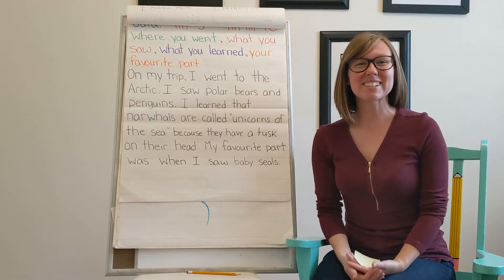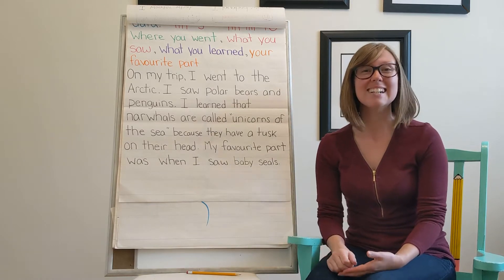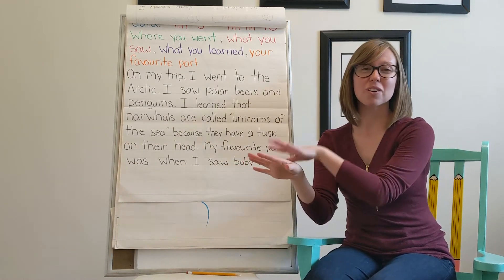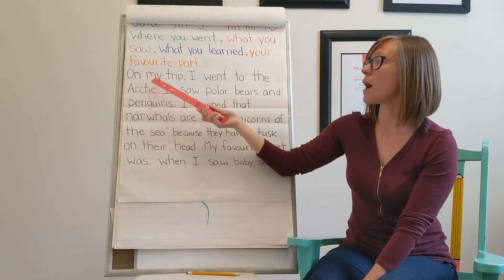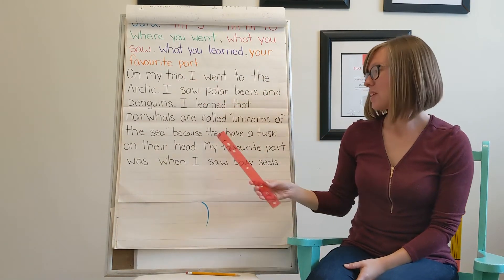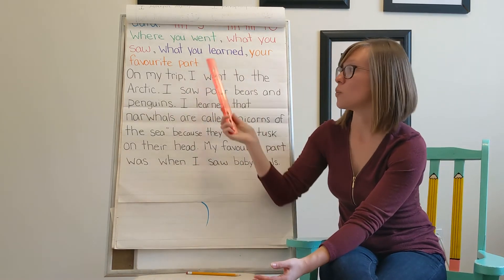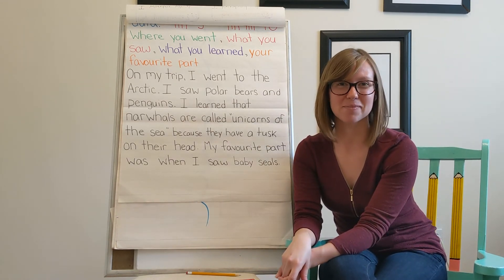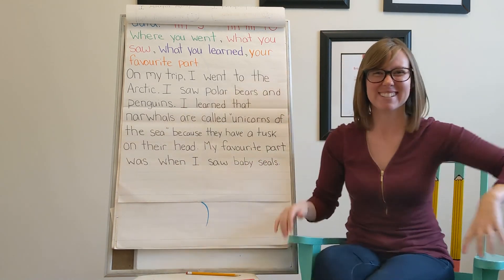Literacy- Week 5, lesson 5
Virtual field trip journal